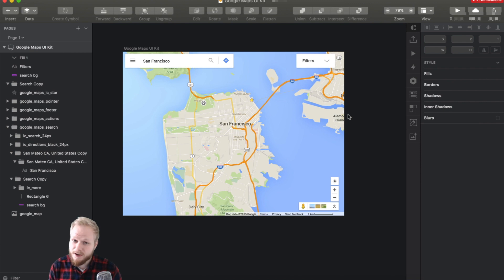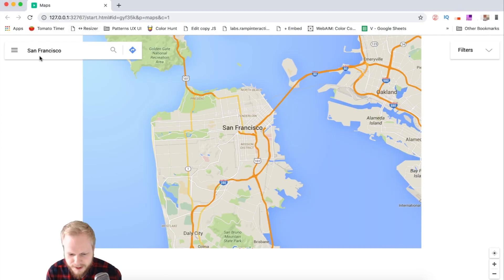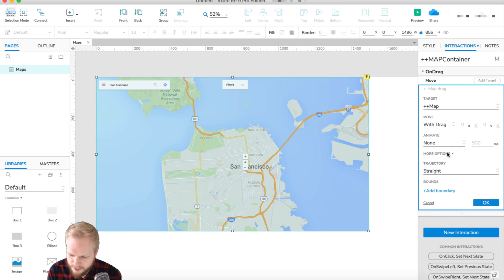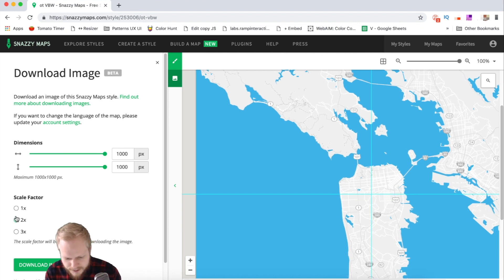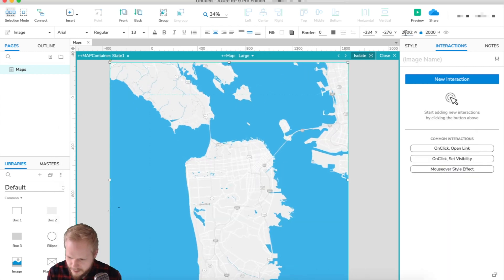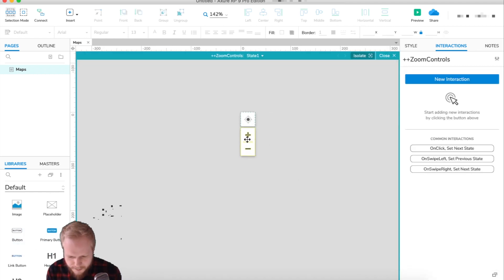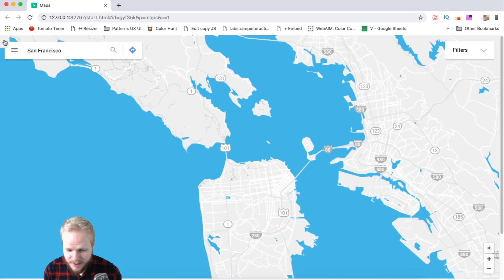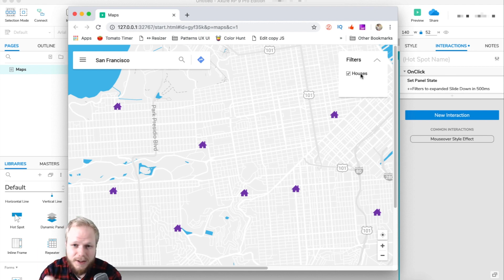Draggable Map with Filters | Axure RP: Noob to Master - Ep37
Session #37: Interactive draggable map with filters

It's rare to use functional maps in your high fidelity UX prototypes, but Axure as a true power tool allows you go crazy in making it a reality. In this session I'll show you how to create a functional, interactive map in Axure from scratch. The end result will allow our users to zoom, drag and toggle custom POI filters.
We will use Snazzy maps to create our custom styled map.